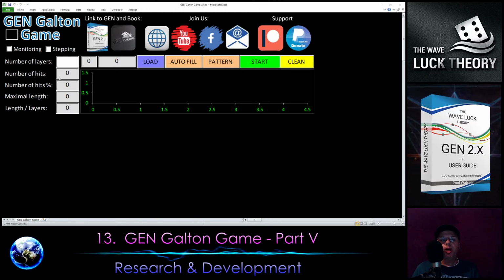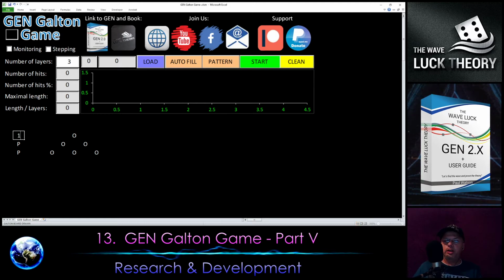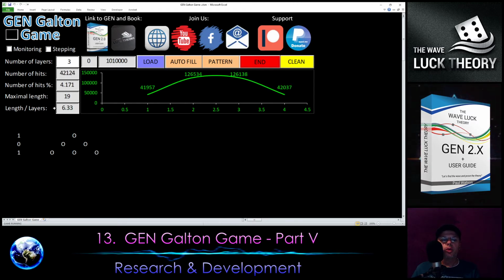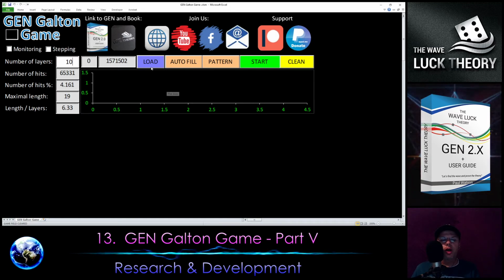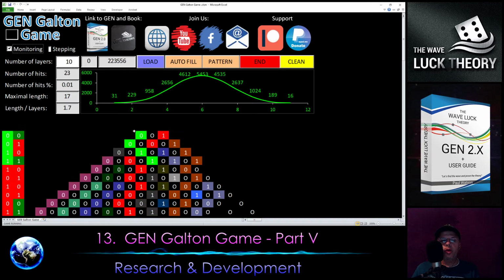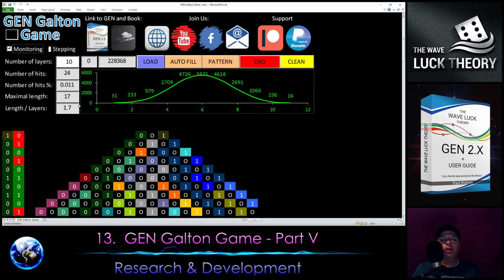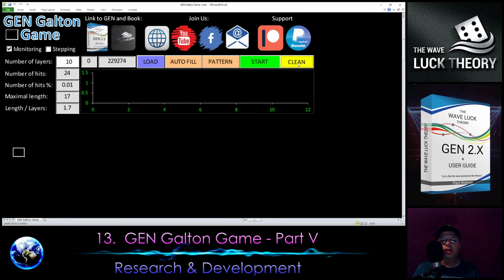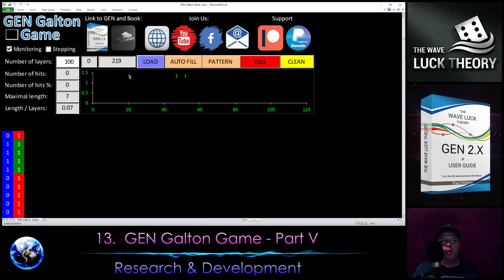13. GEN Galton Game - Part V | Research & Development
Game is finished and ready to use.
Enjoy it and find the longest pattern.
See what the game teaches us.